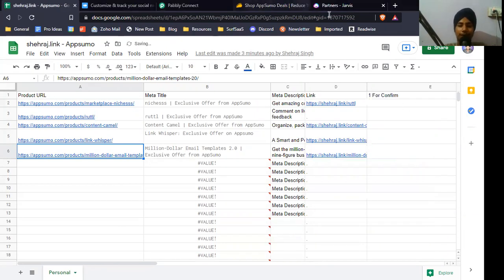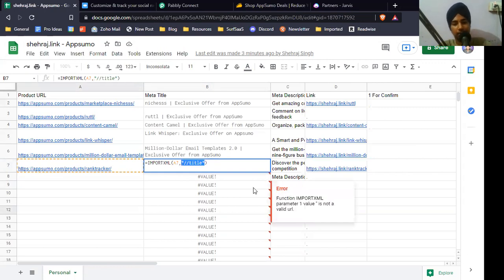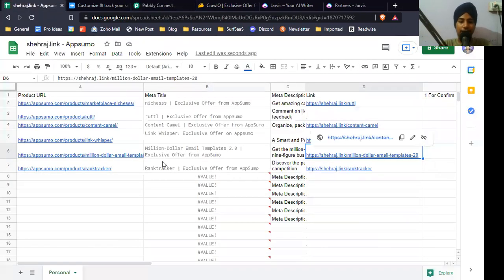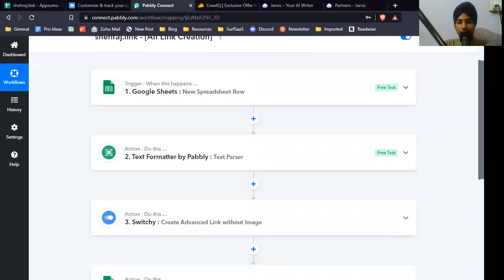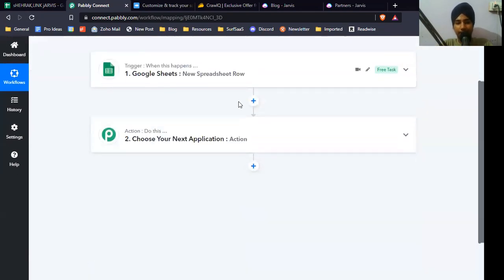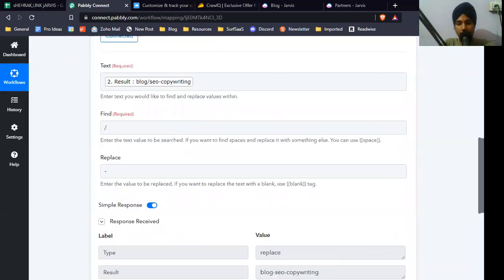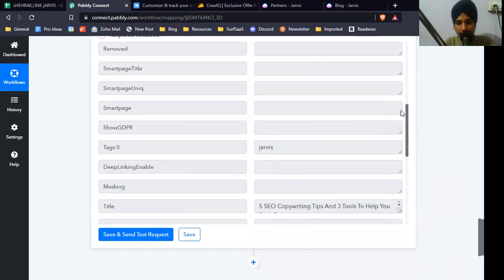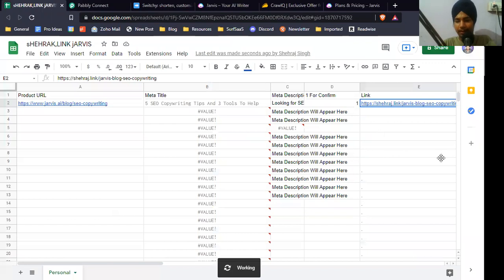Affiliate link generation on Automation (system)